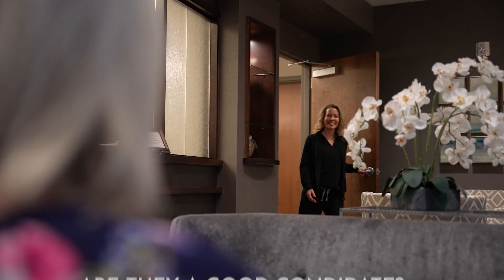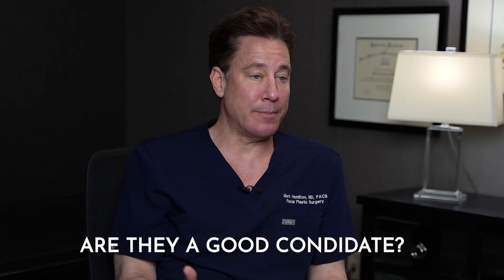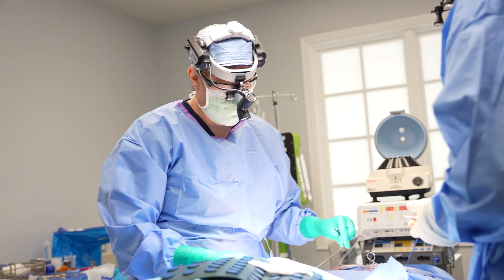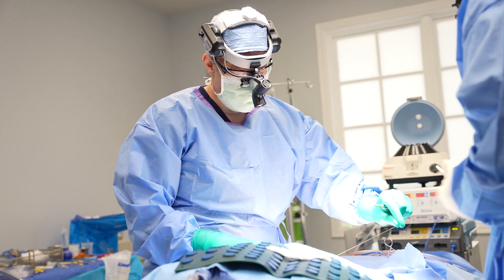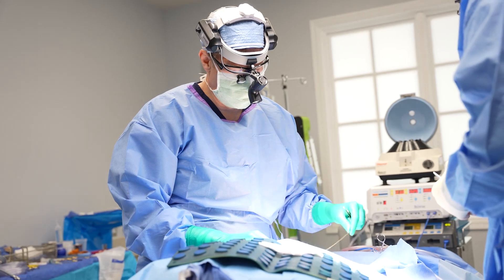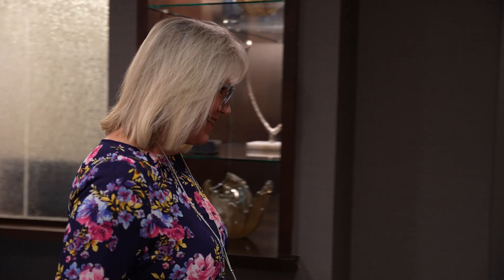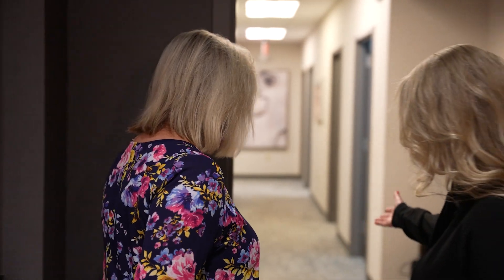Is Facial Plastic Surgery Right for You?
Curious if facial plastic surgery is the right option for you? At Hamilton Facial Plastic Surgery, we work together to determine if you're a good candidate for surgery. We make an effort to not only prepare you for surgery, but prepare you for each step of the way! 💫

Book Your Free Consultation Today!

Hamilton Facial Plastic Surgery, located in Carmel and Greenwood, Indiana, is led by Dr. Mark M. Hamilton, M.D., F.A.C.S., a double-board-certified facial plastic surgeon.